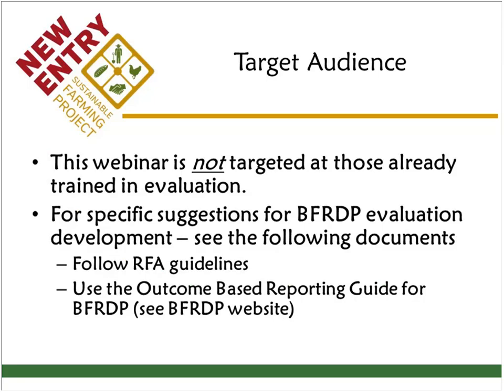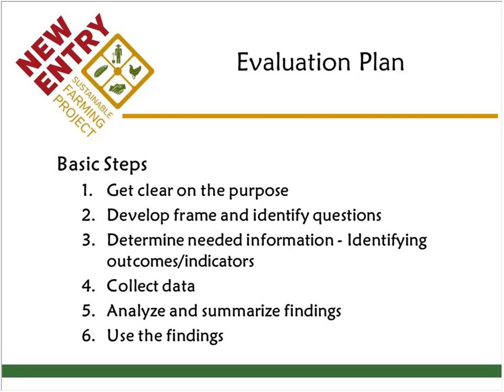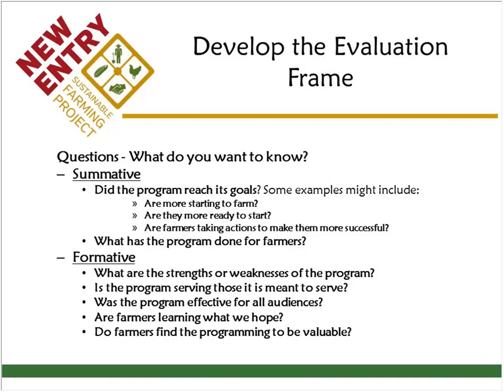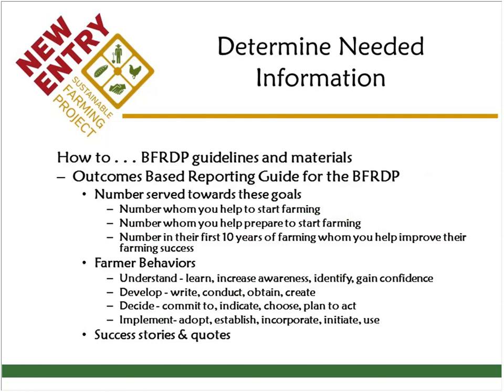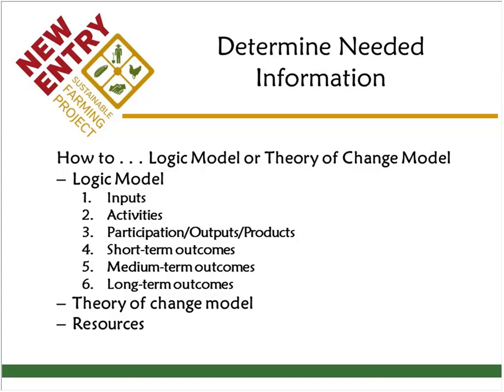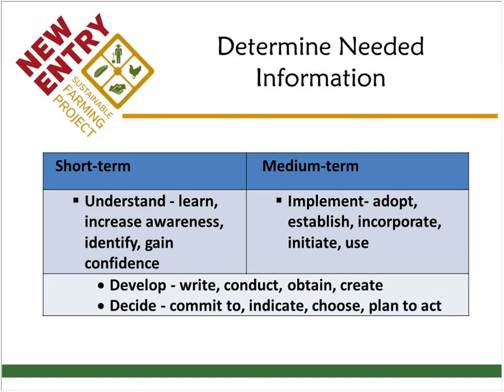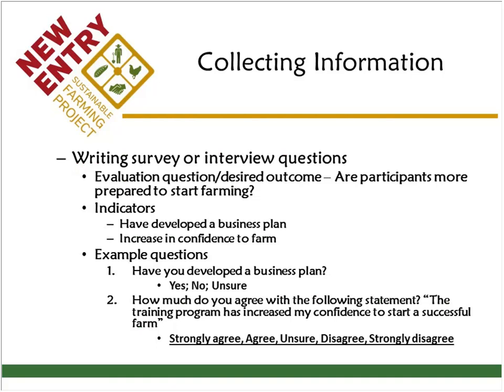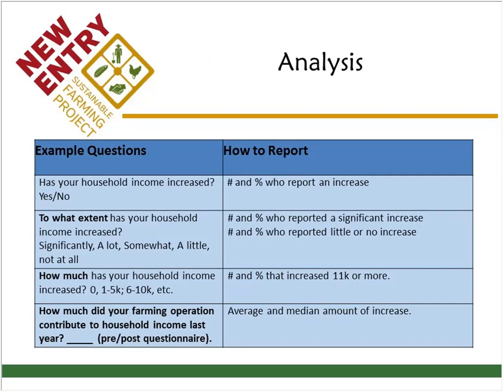BFRDP Grant Application - Developing an Evaluation Plan 9/19/17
The purpose of this Evaluation webinar is to help organizations create a useful evaluation plan. We'll cover:
The purpose of evaluation
Steps involved in framing an evaluation
Ideas for identifying outcomes and indicators
Basic steps regarding collecting, analyzing and reporting information
A goal of the webinar is to provide information to develop a useful plan for both your organization's own use, as well as for a BFRDP proposal. Participants will gain an understanding of the basic steps, and will have a list of resources to use in developing future plans.

This webinar is ideal for those who don't have much experience or training in evaluation, or those who want to learn more about creating an evaluation plan.